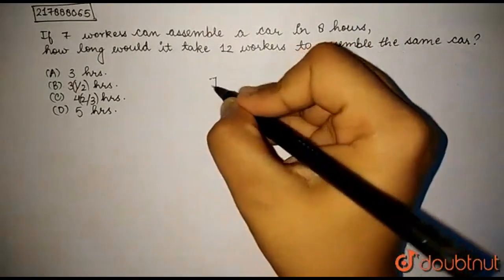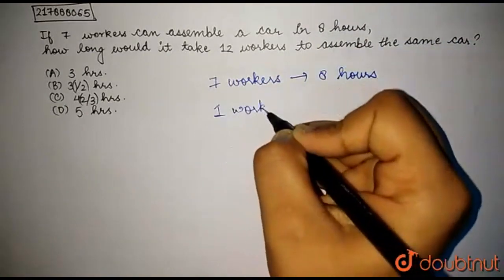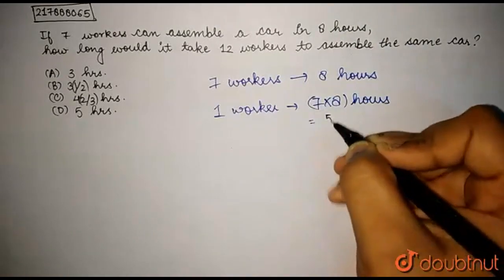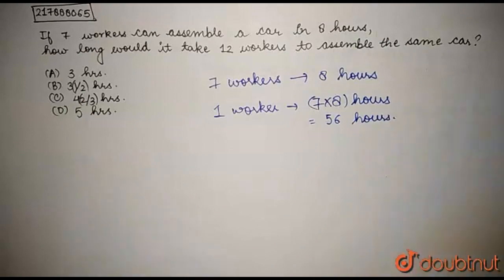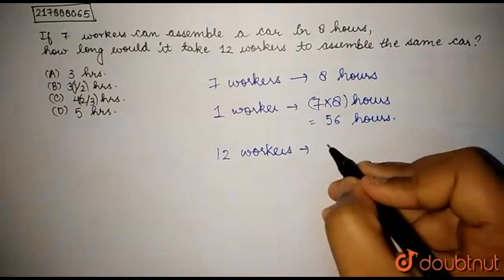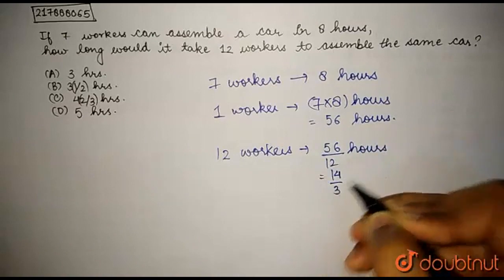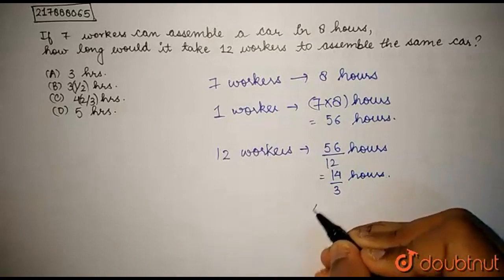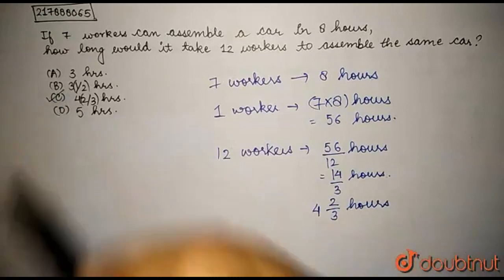If 7 workers can assemble a car in 8 hours, how long would it take 12 workers to assemble the sa...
If 7 workers can assemble a car in 8 hours, how long would it take 12 workers to assemble the same car?
Class: 12
Subject: MATHS
Chapter: RATIO & PROPORTION
Board:SAT

👉 Have Any Query? Ask Us.